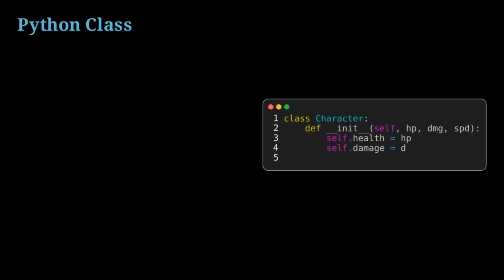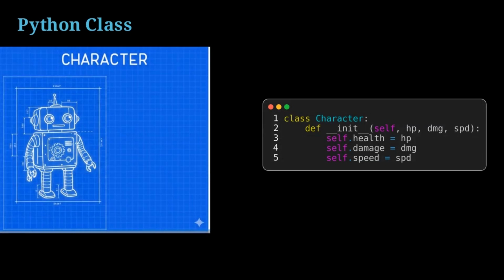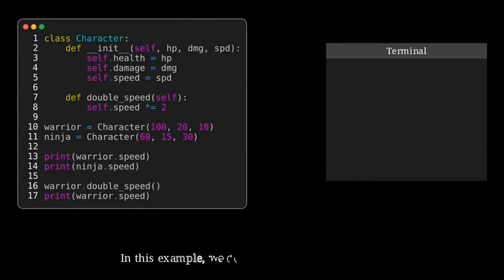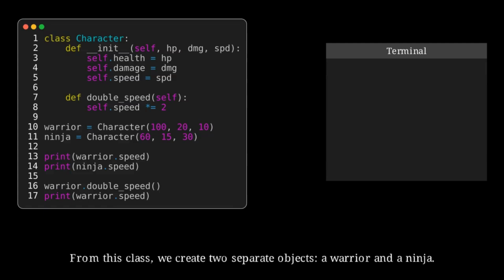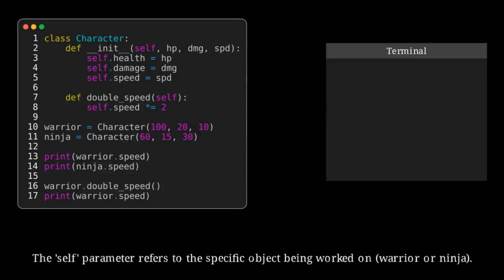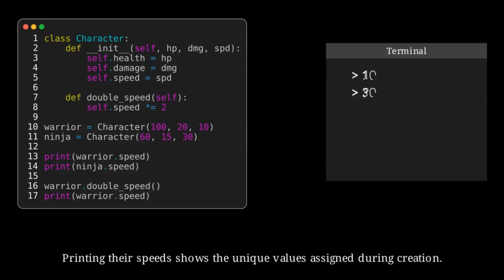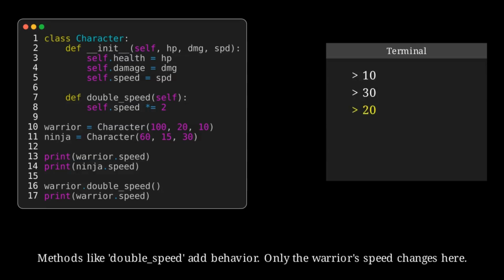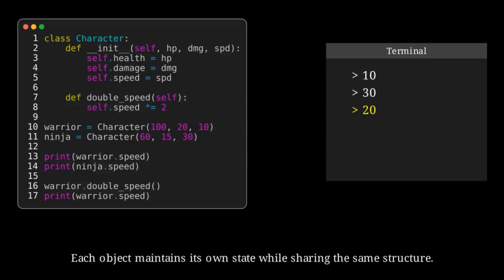Python Class in 1 Minute!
A Python class is a blueprint for creating objects. It defines attributes (variables) and methods (functions) that describe the behavior of an object. Classes help organize code, make it reusable, and follow object-oriented programming principles like encapsulation and abstraction.
Using classes, you can model real-world entities such as students, cars, or bank accounts. Objects created from a class can store data and perform actions, making programs cleaner and easier to maintain.